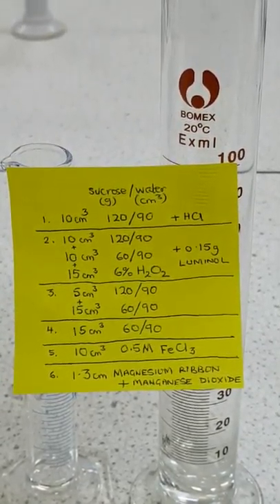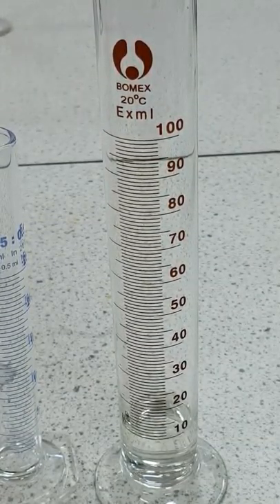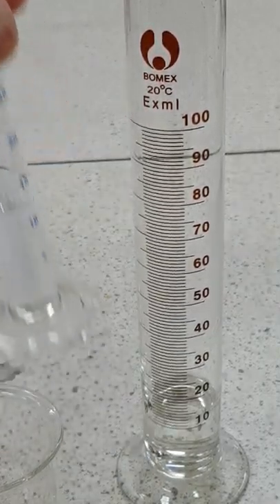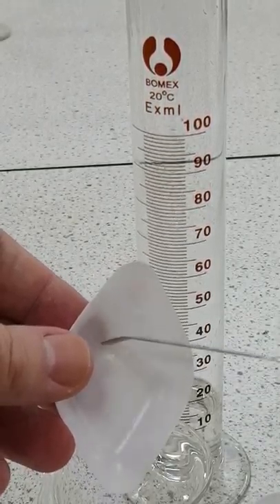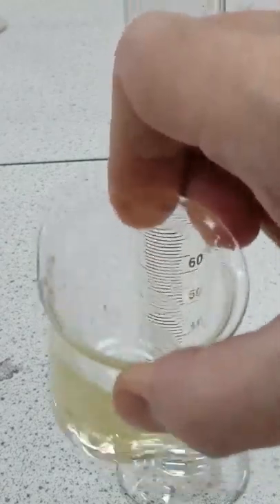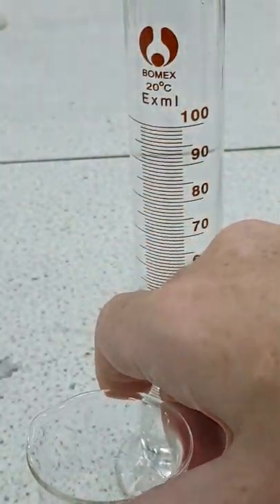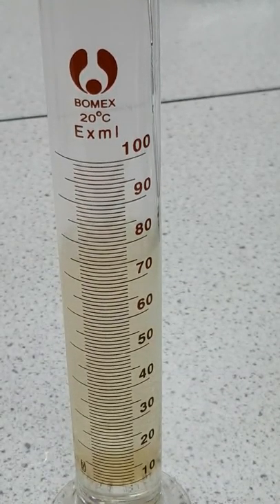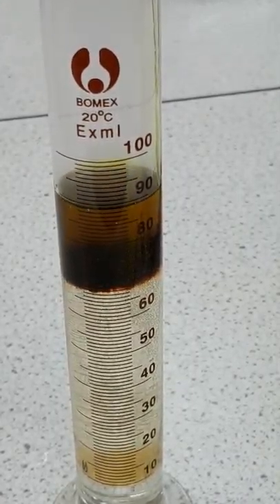A chemical curiosity 2 20181214 120957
Hazard Warning
Concentrated alkaline solutions are used and appropriate safety measures must be employed to prevent accidents from occuring with these corrosive materials.

A chemical curiosity using luminol, magnesium and sucrose solutions of varying densities, as well as other chemicals.

Beware the reaction can be quite vigorous and should only be carried out in aqueous solution in an open vessel.

See the start of the video clip for a list of the solutions prepared and used in the experiment